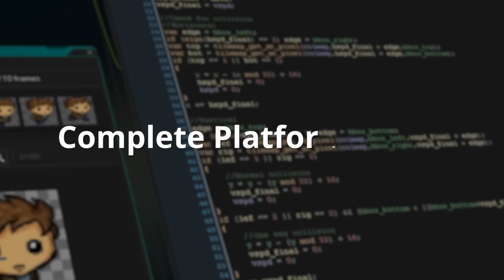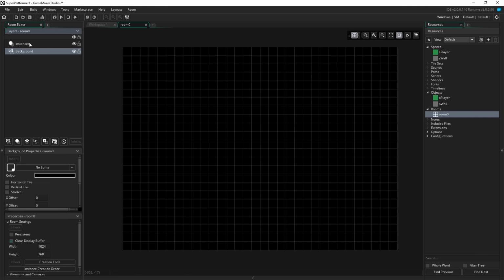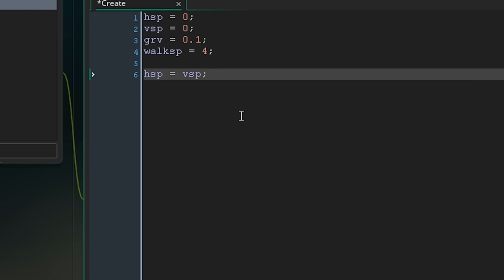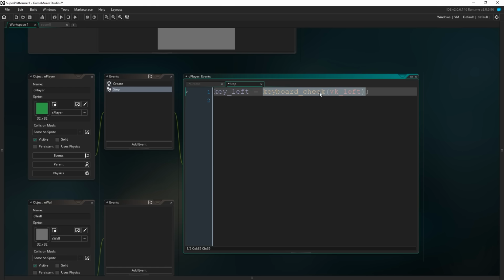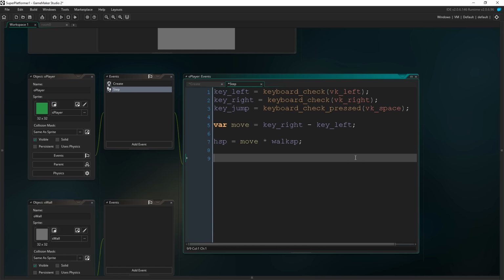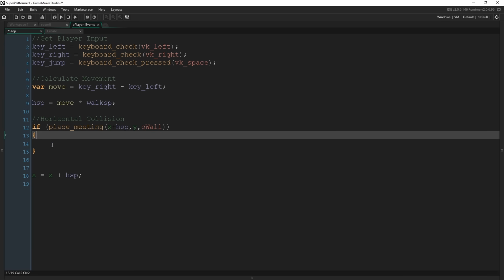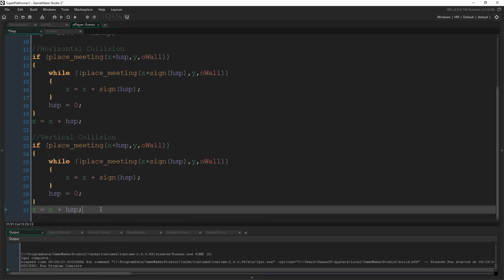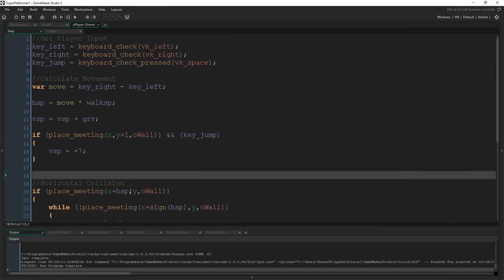GameMaker Studio 2: Complete Platformer Tutorial (Part 1: Basics)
Aimed at total beginners. Set up movement, gravity and collisions in fewer than 40 lines of code. The start of a complete series that will cover a wide range of topics for beginners and intermediate developers alike.

New parts to this series released every other Friday.

My old content was getting a bit old. So bringing it all forwards for GameMaker Studio 2, newer methods, and my new and hopefully improved editing skills! Sorry for those of you whom this video touches on old ground but stick with it, while I'm targeting beginners initially this course is going to ramp up quickly!